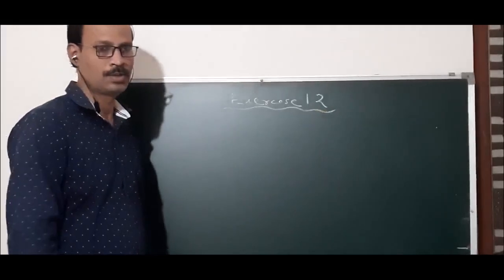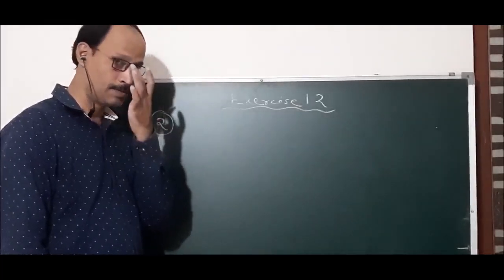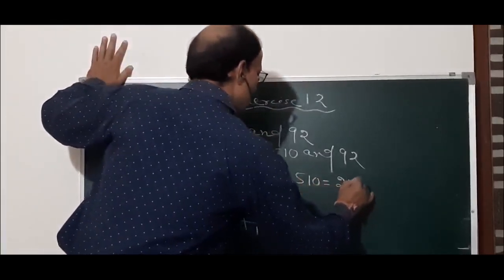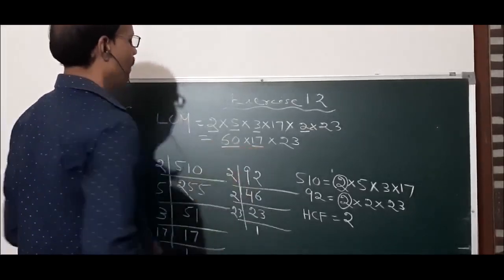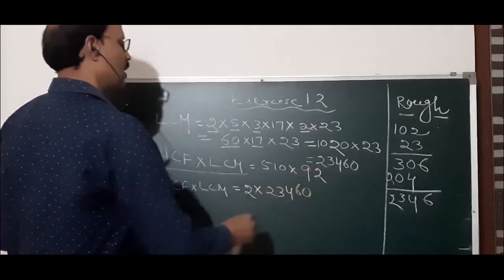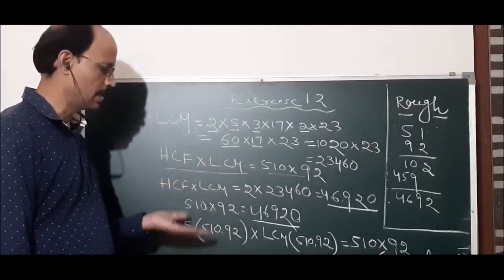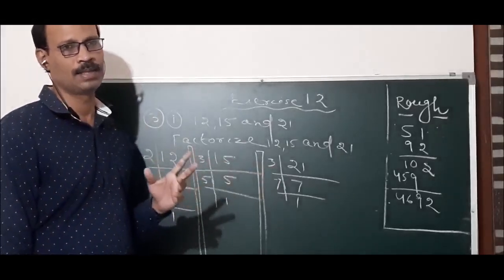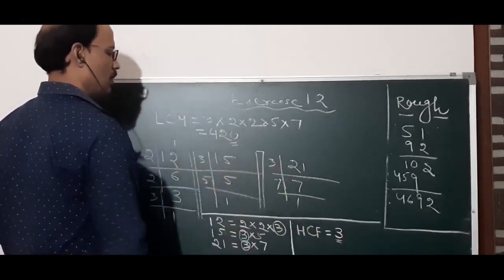Class X MATHEMATICS [REAL NUMBERS]